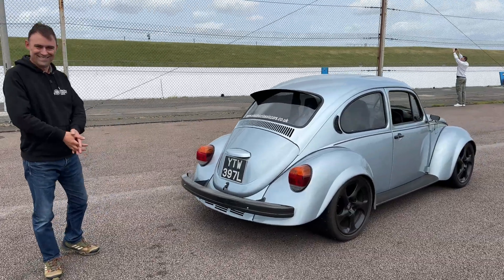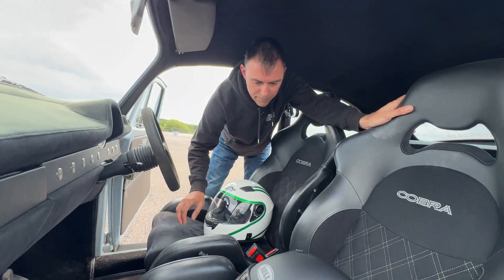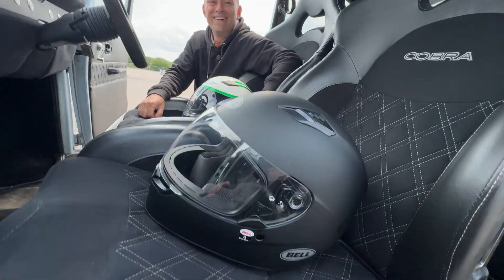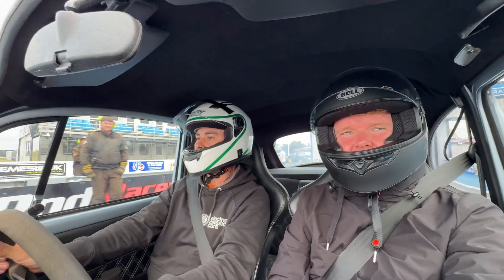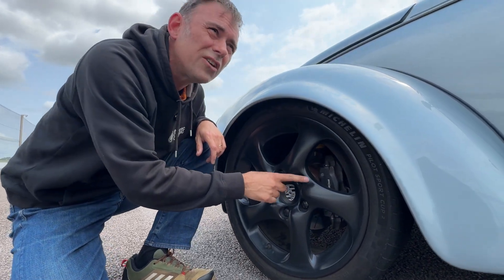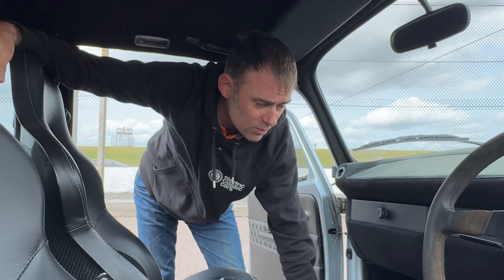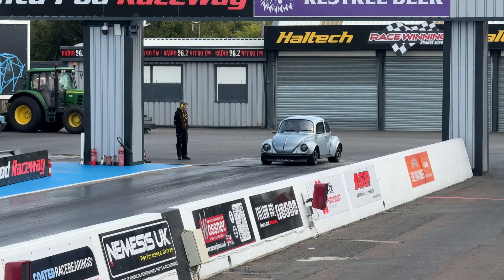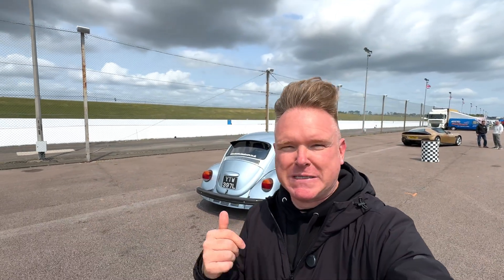Tesla-Powered Beetle Embarrasses Supercars on Dragstrips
We're back with Richard “Moggy” Morgan from @ElectricClassicCars and this time, it’s not a Land Rover or a bus. It’s his classic VW Beetle… with a P100D Tesla powertrain stuffed in the back!

Filmed at Santa Pod Raceway in England, this road-legal electric sleeper is his daily driver, yet it just ripped down the drag strip in 10.7 seconds on cold tarmac and street tires. With a 0–60 mph time of 2.7 seconds, this bug is eating Lambos, Ferraris and AMGs for breakfast.

Dual LG Chem battery packs (front and rear), full Porsche brake upgrade, custom carbon fiber parts, and a neat, trimmed interior that still fits four, it has got it all!

Watch until the end for an onboard launch, full tech breakdown, and why he’s not quite ready to let go of this wild electric icon just yet. Thanks to Ciro at Petrolheadonism for hosting this fantastic event.

Think you could handle 1,200 amps in a vintage Beetle?

If you’d road trip this silent cruiser, drop us a comment.  LIKE & SUB for more EV stories from around the world!

Now would YOU take on an EV build that mad?

TRAIN to become an EV TECH!

🚨 SAVE up to $1,000/£500/500€ on a new Tesla!